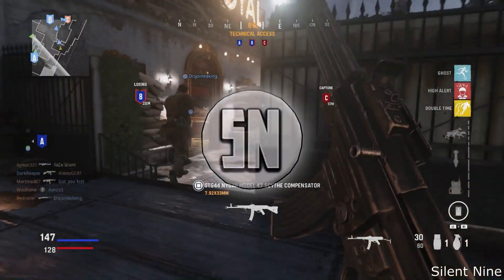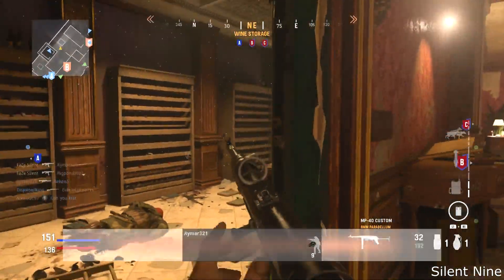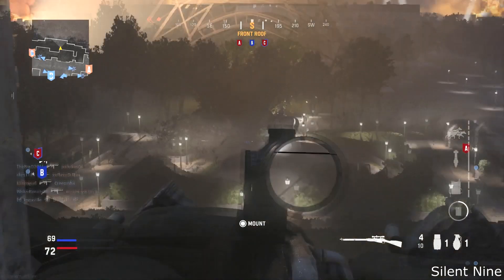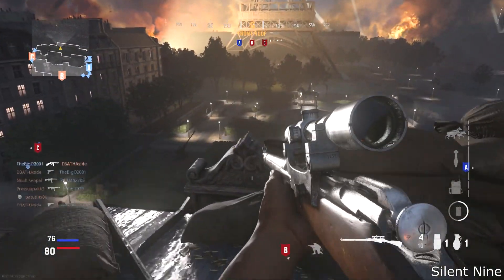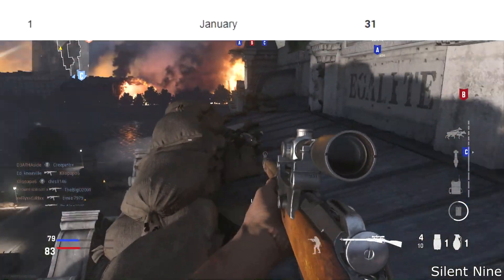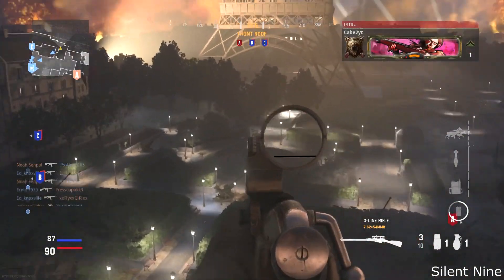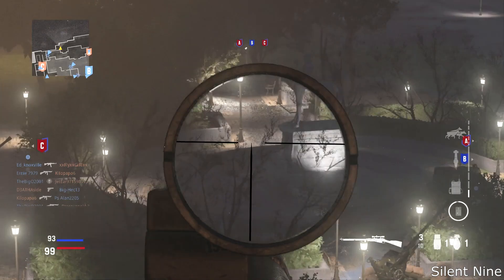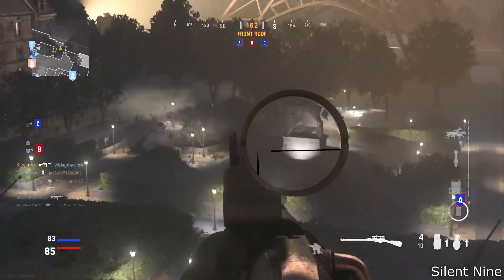*NEW* VANGUARD EASTER EGG! EASTER EGG IN CALL OF DUTY VANGUARD! VANGUARD BETA EASTER EGG!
--Description---
In this video, you will see *NEW* COOL VANGUARD EASTER EGG! EASTER  EGG IN CALL OF DUTY VANGUARD! VANGUARD BETA EASTER EGG! This is on a Call Off Duty Vanguard Easter  Egg! This is in the  Vanguard Beta and is a cool Easter Egg. This could be hinting at something big happening in January! This is not the biggest Easter Egg but is still cool to check out! This Easter Egg can be solo and is something that you all should see!  Watch until the end!

Founder(s) - Aehzo5 -